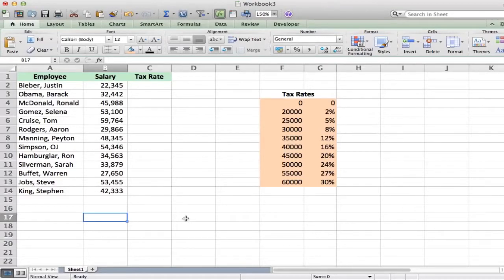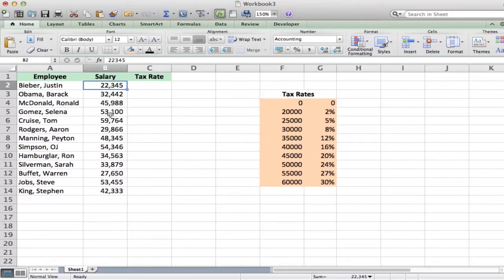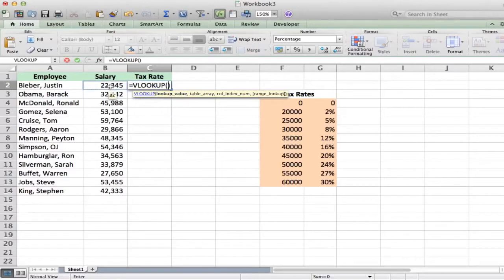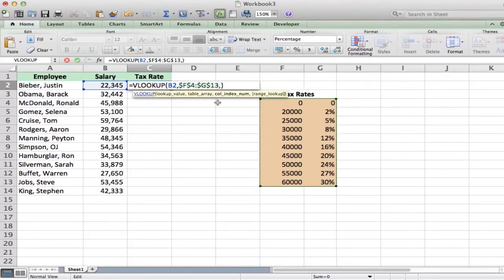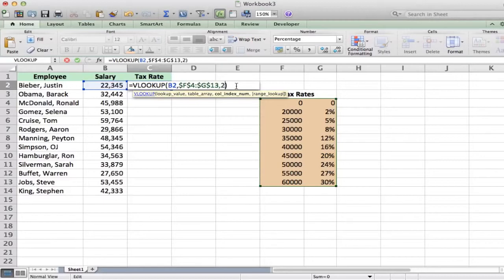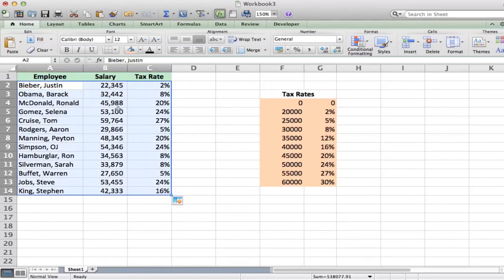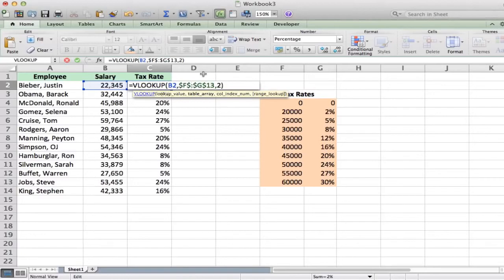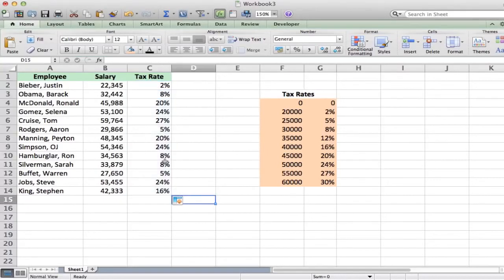Excel Vlookup Training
In this video you can learn how to use Vlookup formula with examples.